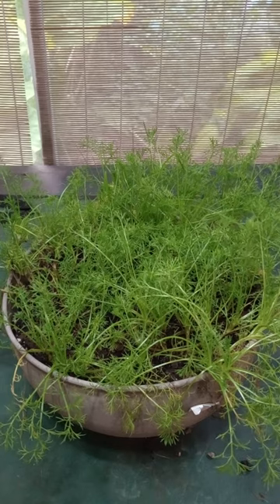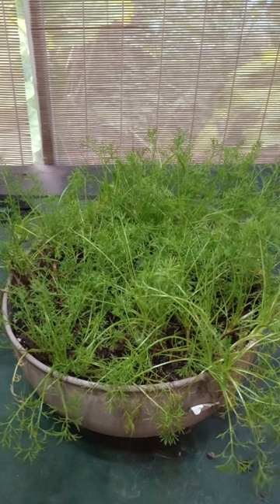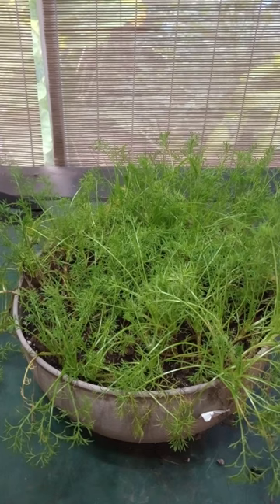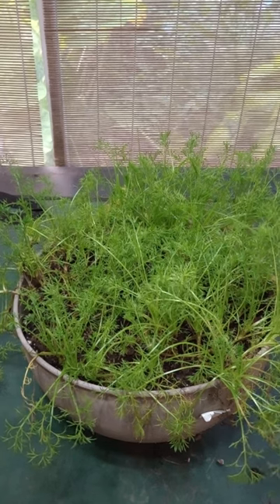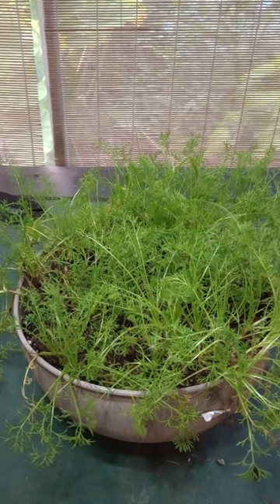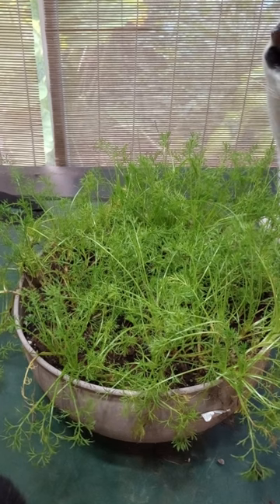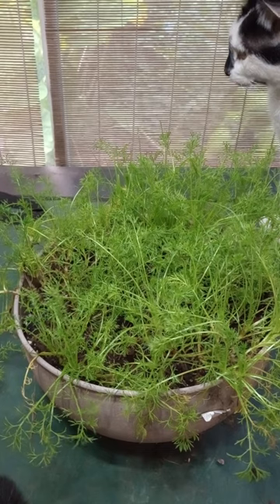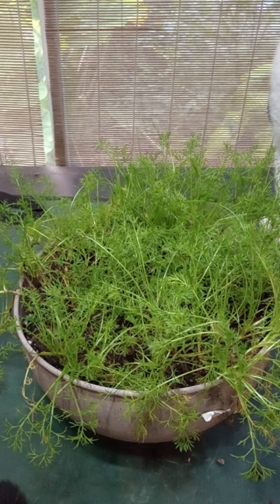LITFM Garden Life - The Price of a Chamomile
Season Four, Episode 00188

Botanical Latin Names: Chamaemelum nobile

 This year is turning out to be full of plants that I should have covered long ago but am finally getting to now. Today’s plant is Roman Chamomile which is the perennial Chamomile, German Chamomile (Matricaria chamomilla) is the annual one. Well we all know Chamomile for its use in tea and it’s sweet scent, but did you know it’s crushed foliage smells kind of like apples which is how it got it’s name. Chamaemelum when translated from ancient Greek means ‘Apple on the Ground’. This hardy perennial herb has use as attracting plant for pollinators as much as it does in use as a flavoring and as a herbal tea. Beyond this when grown in a partially sunny location it can be used as a ground cover in areas where there is little foot traffic. But of course the best part is that it is a pretty plant the flowers are nice even if you don’t ever use them.

(On Hiatus)

Music Reference: ‘The Price of a Mile” – Sabaton (Sorry guys, not many songs with the word mile or a rhyme of it.)